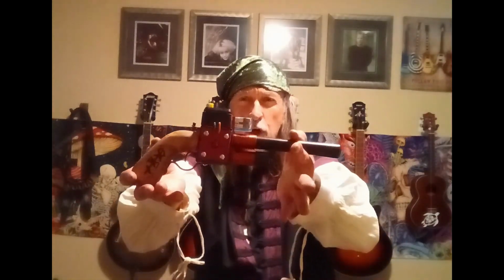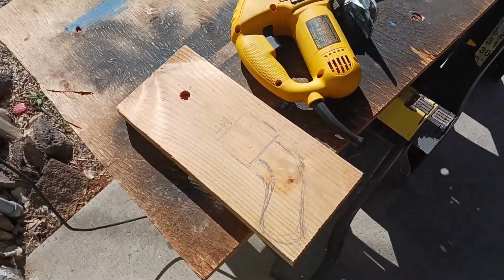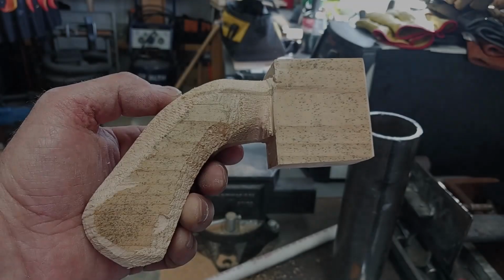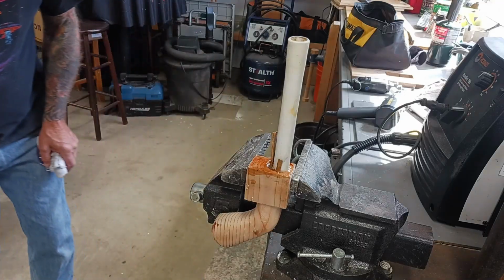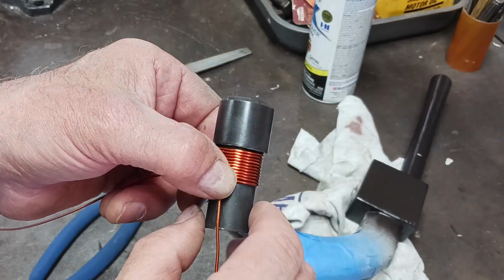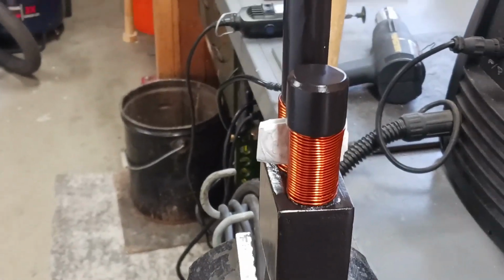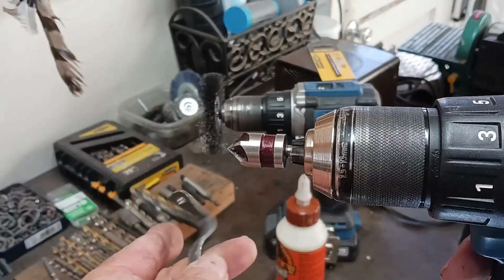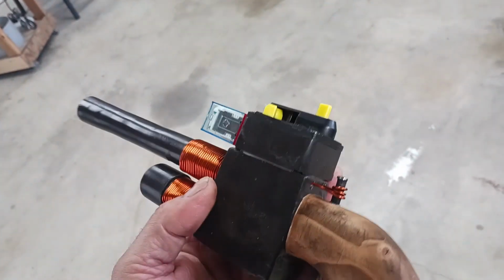DIY Steam Punk Pirate Gun from Junk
DIY Steam Punk Pirate Gun from junk and scrap laying around the house and garage. It took me about three days to put this thing together and film these clips. Turned out really good for being completly made of junk and scrap. I did not want to spend a long time sanding and polising. I wanted it to look rough.